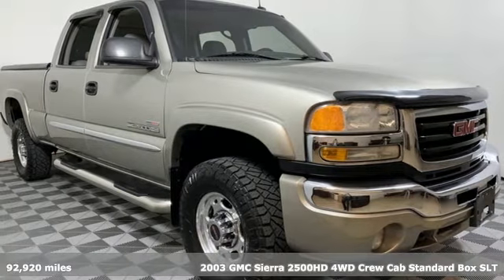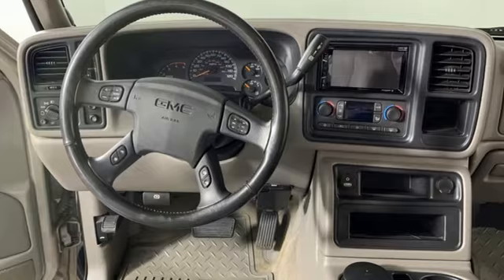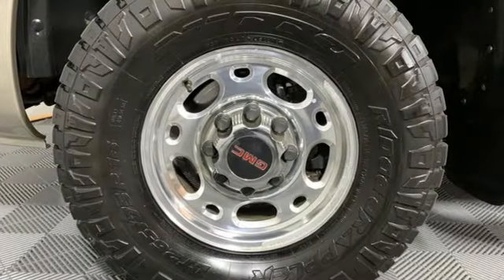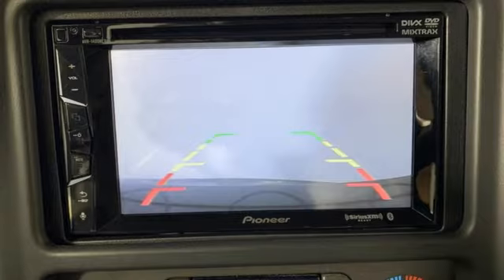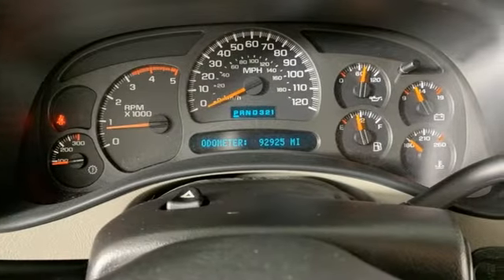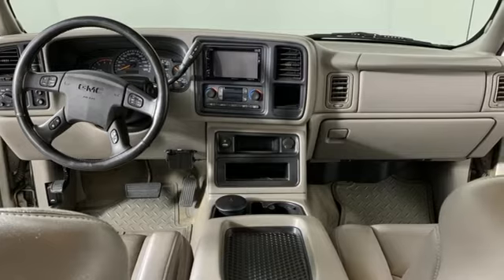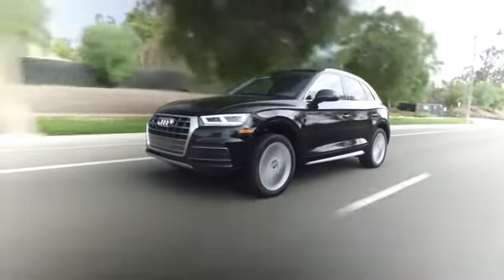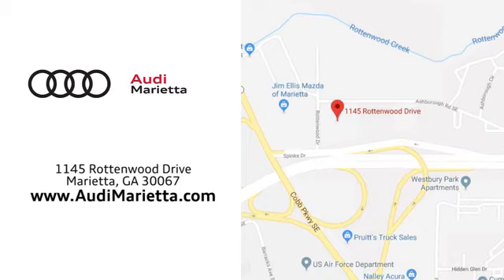Used 2003 GMC Sierra 2500HD Marietta Atlanta, GA U5143B - SOLD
Year: 2003
Make: GMC
Model: Sierra 2500HD
Trim: SLT
Engine: Duramax 6.6L V8 Turbodiesel
Transmission: Allison 1000 5-Speed Automatic
Color: Beige
Interior: Neutral
Mileage: 92920
Stock #: U5143B
VIN: 1GTHK23143F185667
Recent Arrival! Odometer is 124283 miles below market average!

Address:
1715 Cobb Parkway South